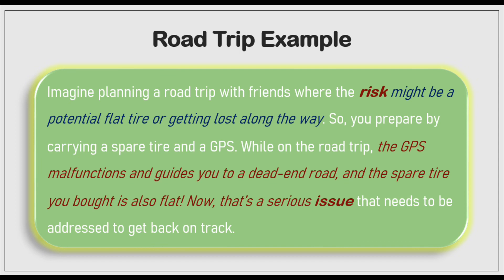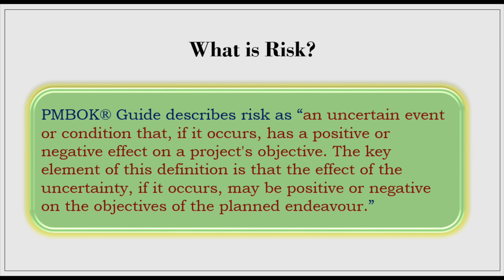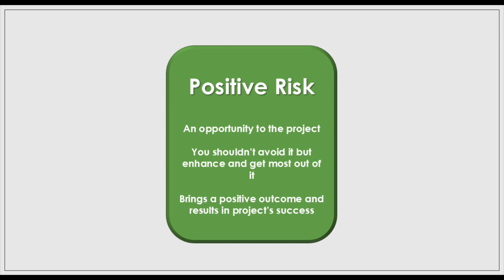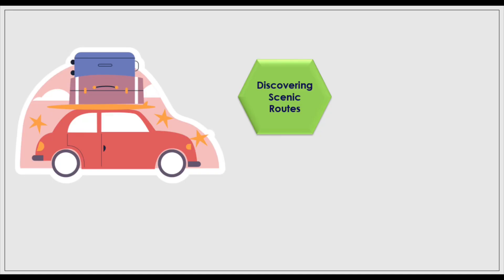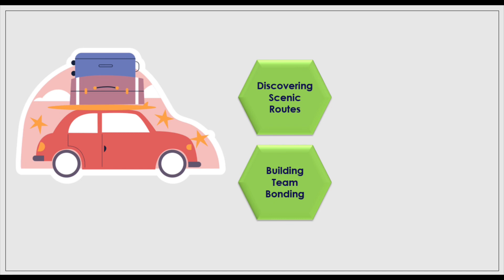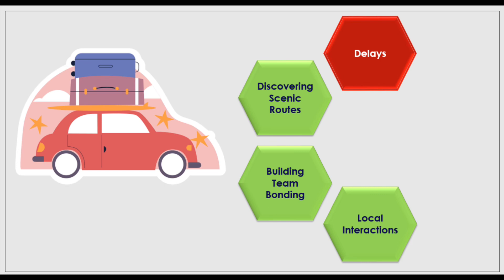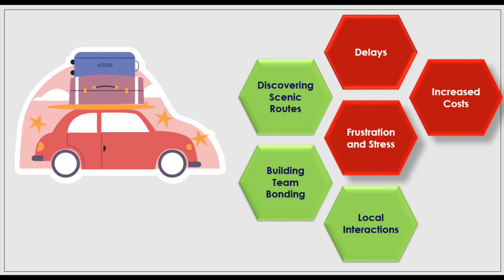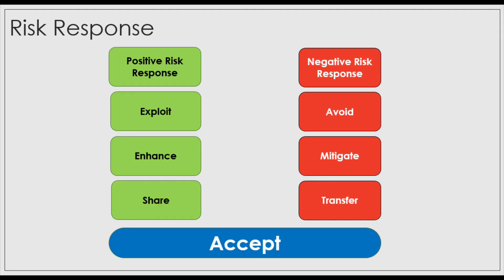Project Risk Management | PMP/CAPM Certification 2024